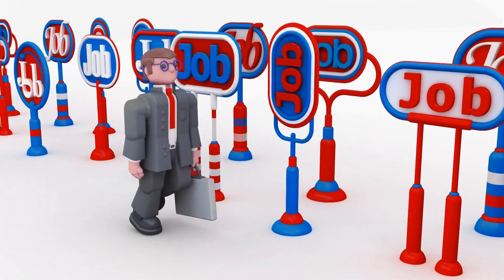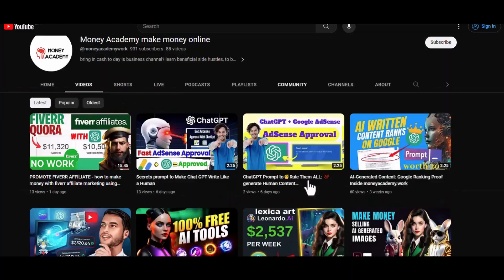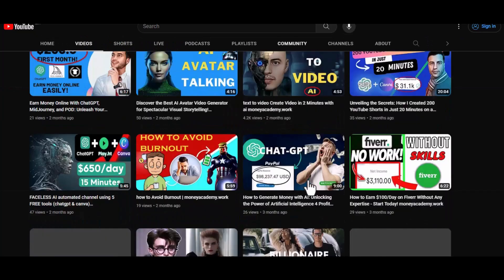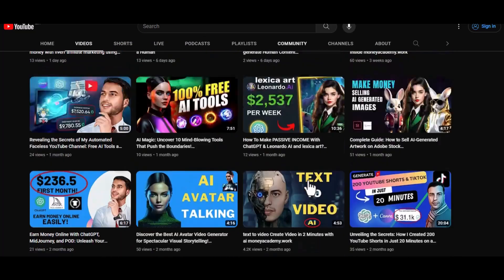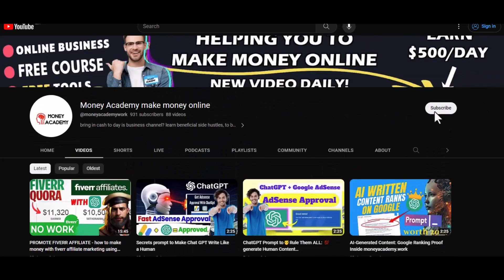Unlock Your Potential: 10 High-Paying Jobs for Students-moneyacademy.work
Are you a student looking to secure your financial future? Discover the world of possibilities with our guide to the top 10 high-paying jobs designed specifically for students. From flexible schedules to valuable experience, these job options will set you on the path to success. Don't miss out on these exciting opportunities to elevate your career prospects!
Online Jobs That Pay $15/hr or More (for Students in 2024)
These 10 online jobs are great for students or working from home in 2022, and pay $15 an hour or more.

free and helpful tools that i use:
✅Best chat gpt prompt for writing article like humain

✅Check ai tools that can help you on your business

✅Systeme.io - The only tool you need to launch your online business

✅post your ads and promote your business for free

I hope you find this video to be informative or helpful .

📌 Check out other videos on this channel to learn:
✅how to make money from the internet